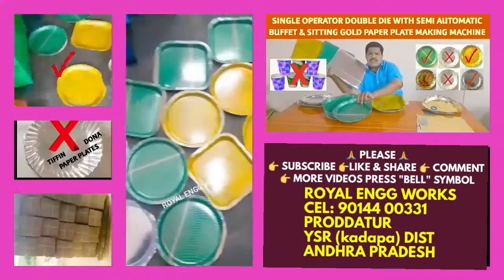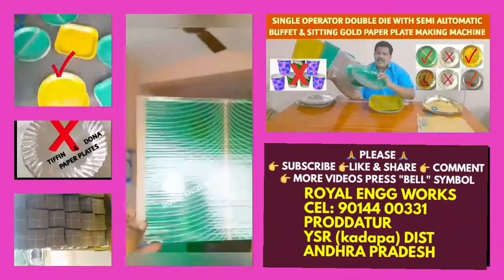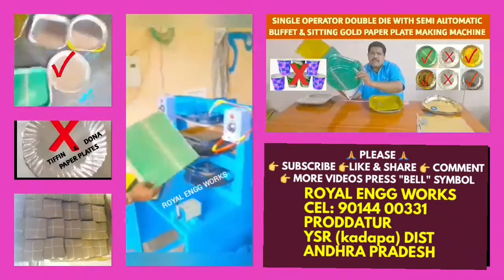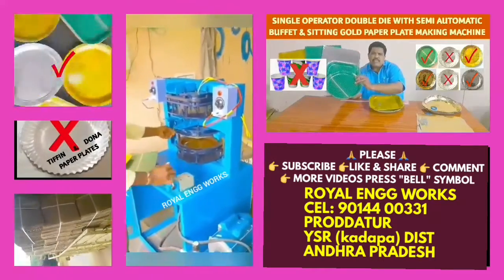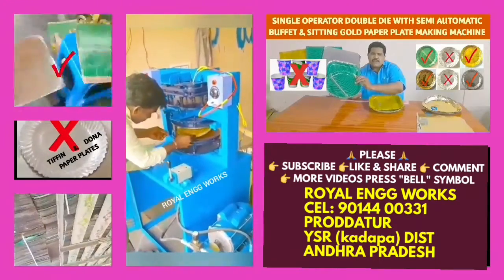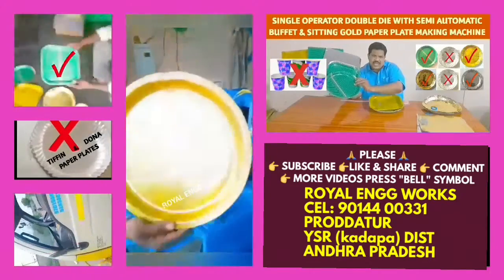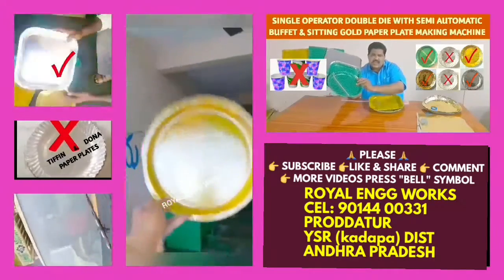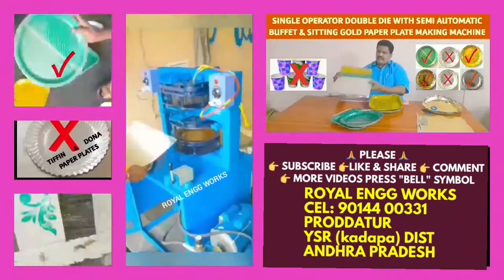Semi automatic Hydraulic single lever for Double die Buffet paper plate making machine for sale 2021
For
PRODDATUR
YSR (KADAPA) DISTRICT
ANDHRA PRADESH
INDIA

2020 SMALL SCALE INDUSTRIES/INDUSTRY BUSINESS/FACTORY/COMPANY/IDEAS/PLAN/DETAILS/INFORMATION IN TELUGU,

2020 SMALL SCALE INDUSTRIES/INDUSTRY BUSINESS/FACTORY/COMPANY/IDEAS/PLAN/DETAILS/INFORMATION IN TELUGU,

2020,SMALL SCALE,INDUSTRIES,INDUSTRY,BUSINESS,FACTORY,COMPANY,IDEAS,PLAN,DETAILS,INFORMATION,TELUGU,